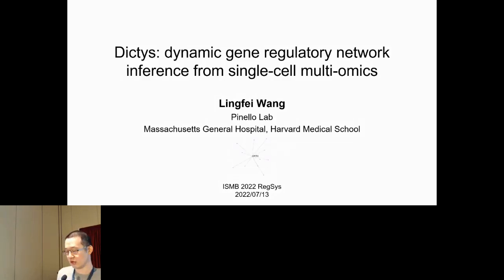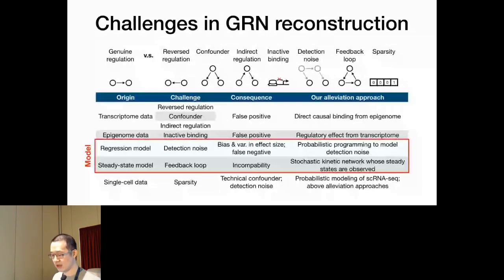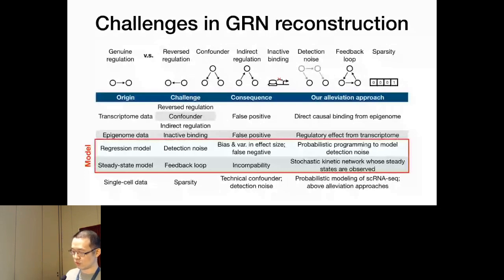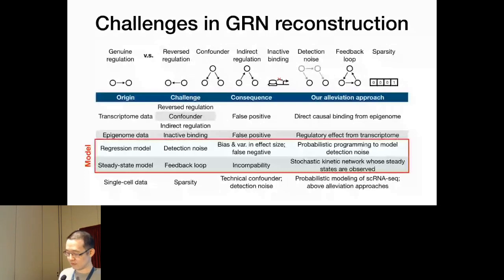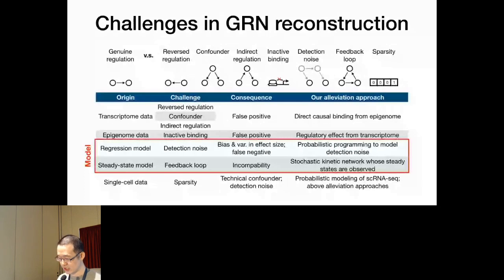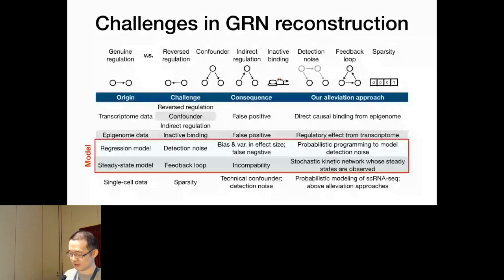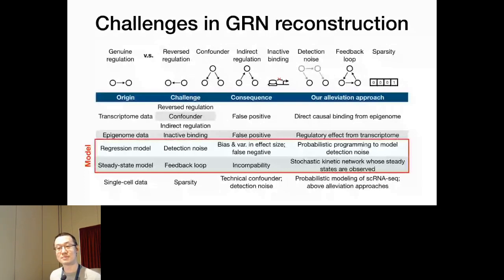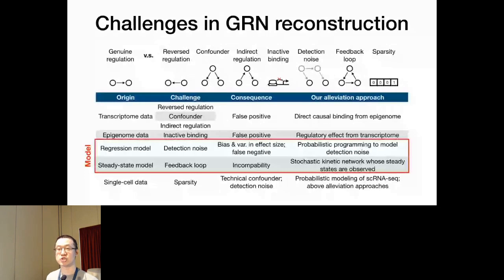Dictys: dynamic gene regulatory network inference... - Lingfei Wang - RegSys - Abstract - ISMB 2022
Dictys: dynamic gene regulatory network inference from single-cell multi-omics - Lingfei Wang - RegSys - Abstract - ISMB 2022